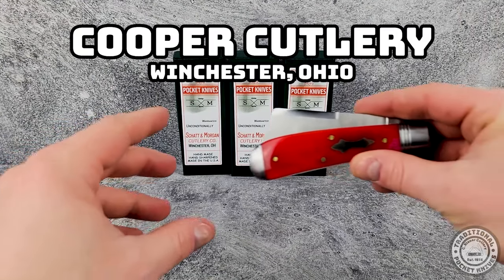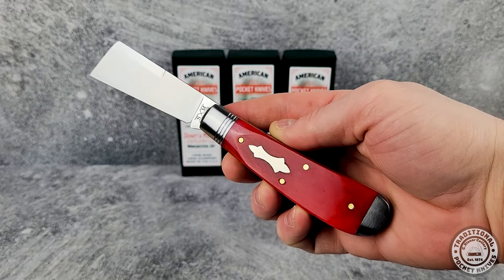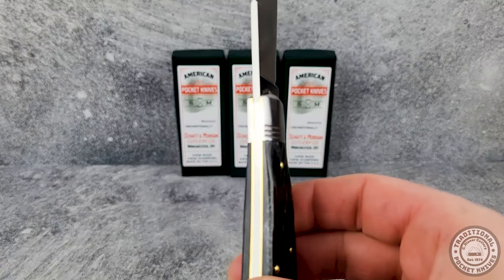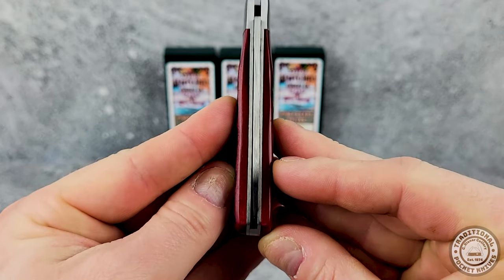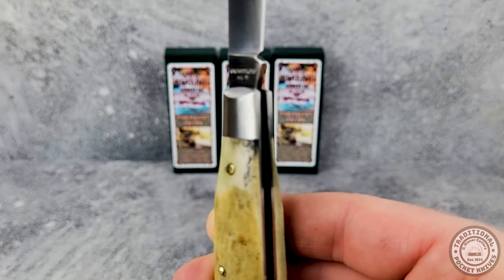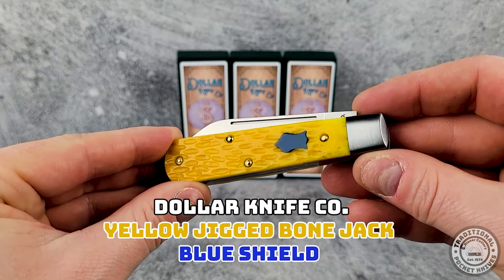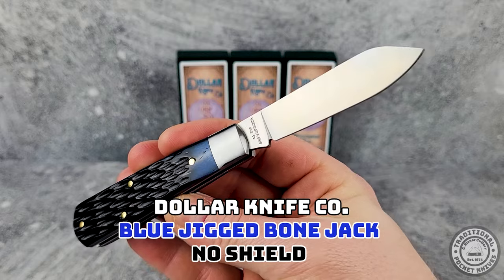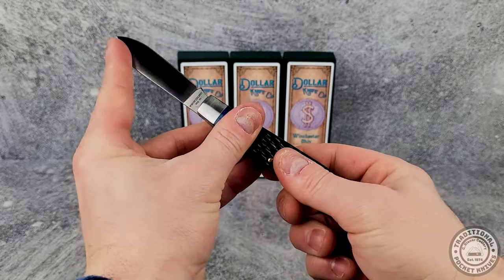Cooper Cutlery - Making Slipjoints in Ohio!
In today's video we're giving you an introduction to a new traditional knife maker, based right here in our home state of Ohio! You can see more from Cooper Cutlery